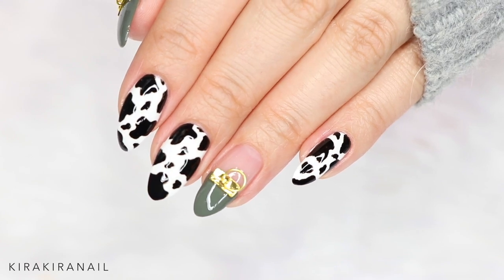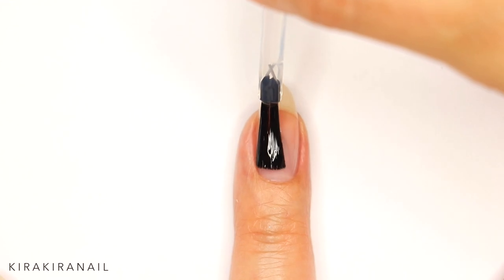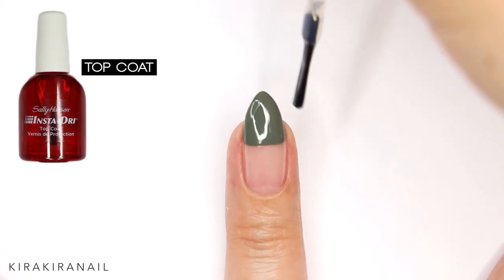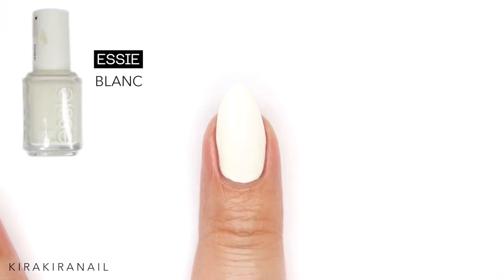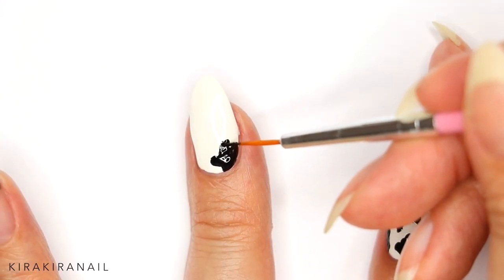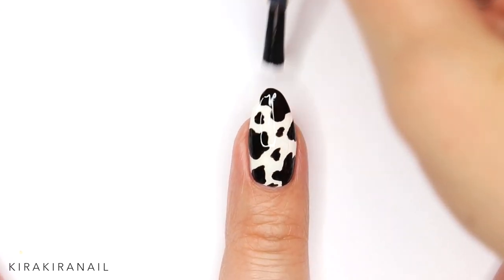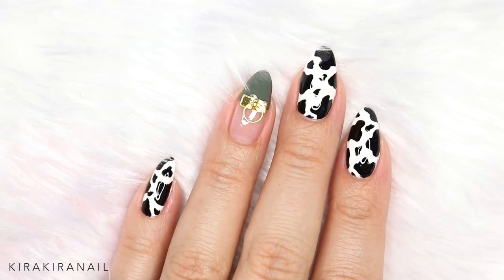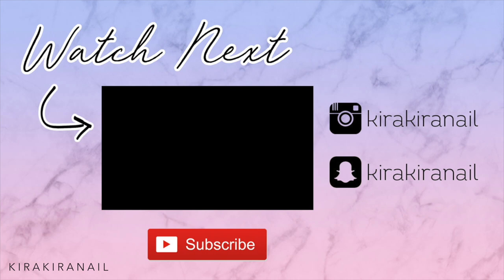Cow Print Nail Art 🐮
This month I was able to tackle some designs I had on my "to do" list for a few years. I always wanted to do some cow print nails, but I was never sure on how to combine it. I decided to pair it with a green nail and I actually love how it turned out. :)

xo Sarah

♡ PRODUCTS USED ♡
Blanc by Essie
Liquid Vinyl by Orly
No. 348 by Kiko